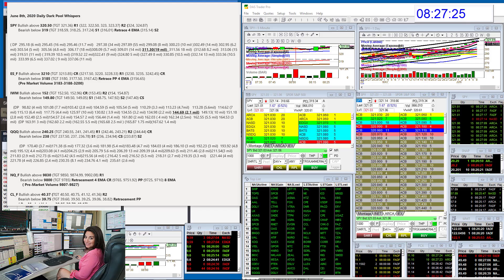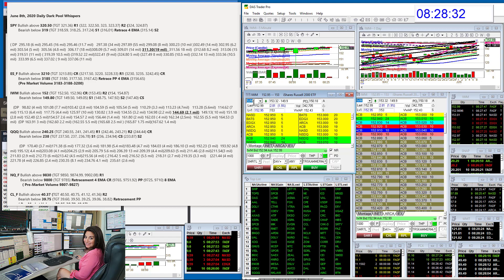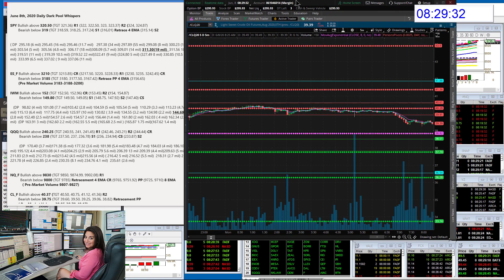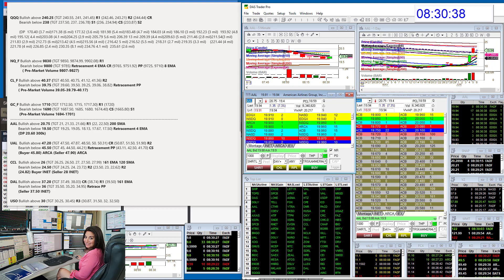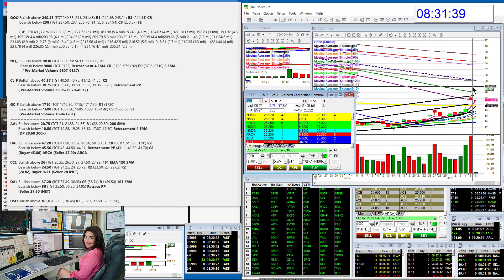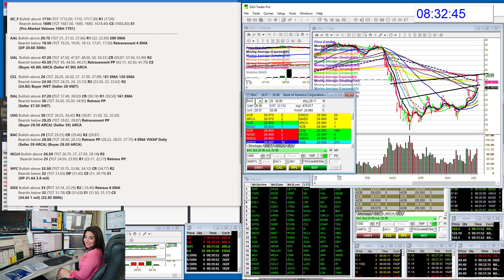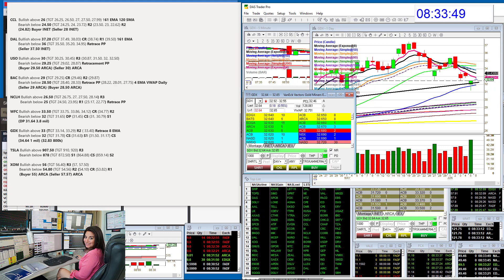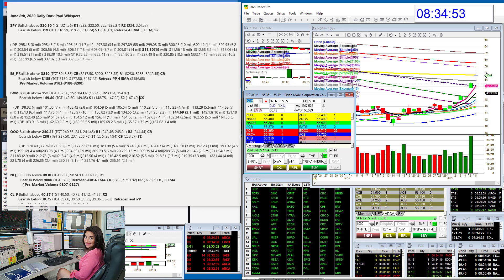whisperoftheday 6-8-20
The Stock Whisperer's Morning Whisper is:  $SPY $IWM $QQQ $ES_F $NQ_F $CL_F $GC_F $AAL $UAL $CCL $DAL $USO $BAC $NCLH $WFC $GDX $TSLA $XOM#morningwhisper hotstockoftheday todayswhisper whisperoftheday.